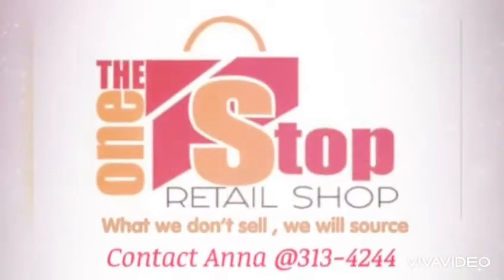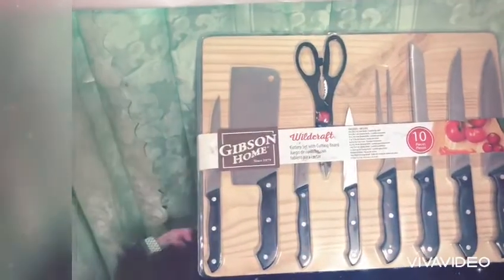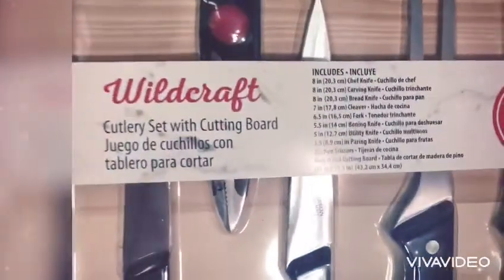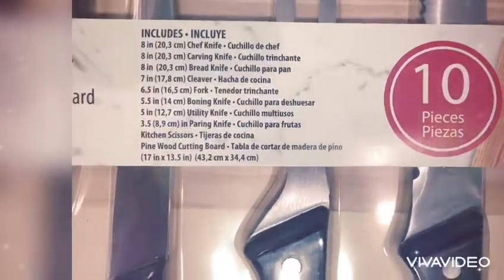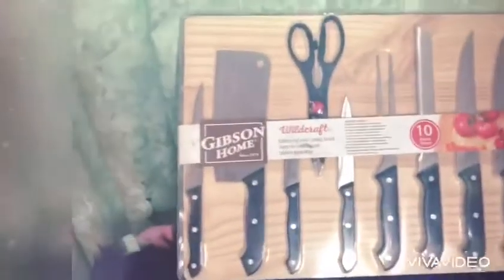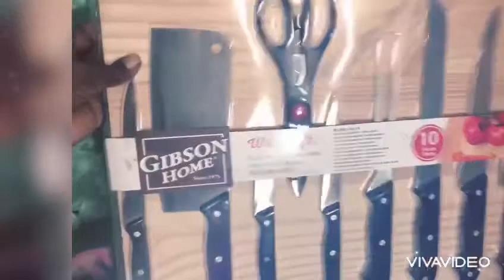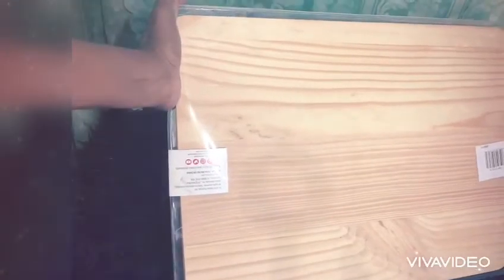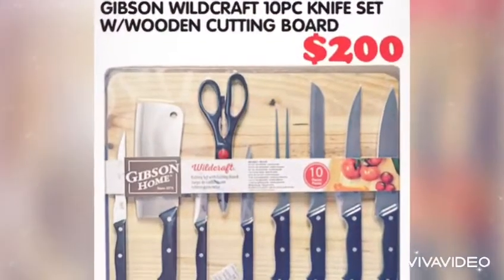Gibson 10 piece cutlery & cutting board set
Add a touch of natural beauty and precision to your kitchen cutlery collection with The Gibson Home Wildcraft 10 Piece Cutlery Set with Wooden Cutting Board. Perfect for any everyday kitchen chef. The wood cutting board gives the chef a generous amount of cutting surface for small and large cutting jobs. Slice tomatoes, carve meats, chop veggies, or perform any other necessary tasks for the perfect dish!

Set Includes One (1) each: 8″ Chef Knife, 8″ Carving Knife, 8″ Bread Knife, 7″ Cleaver, 6.5″ Fork,  5.5″ Boning Knife, 5″ Utility Knife, 3.5″ Utility Knife,  Kitchen Scissors, 21″ Cutting Board
Made of stainless steel for long-lasting sharpness
Well-balanced riveted handles
Ten (10 ) Piece Set